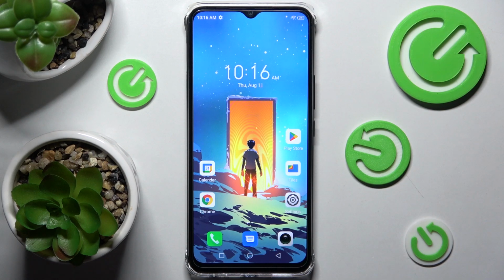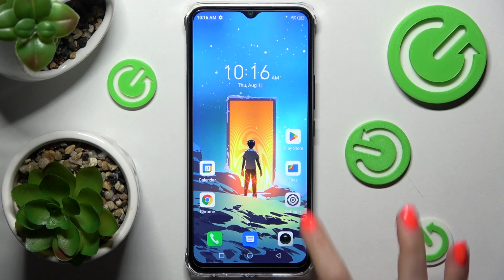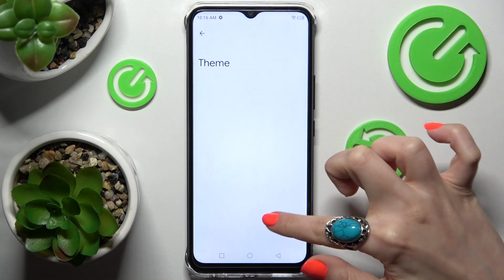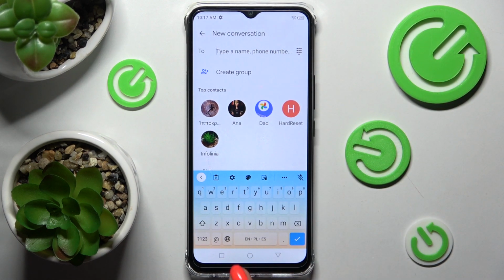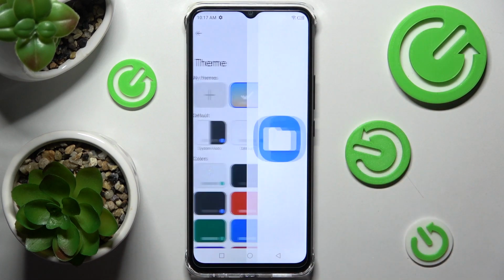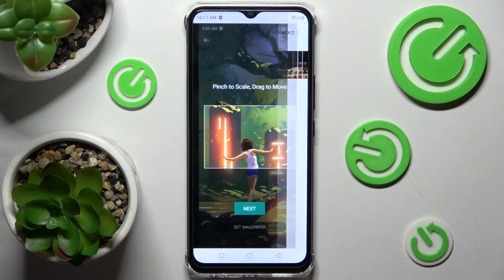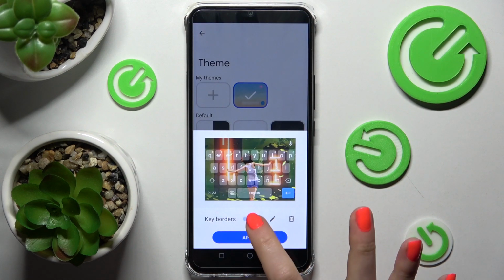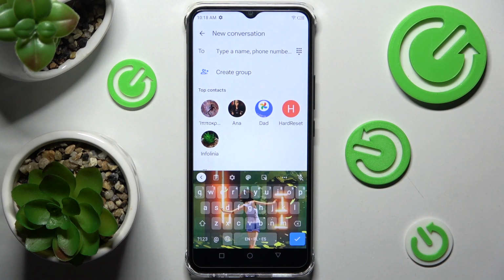INFINIX Smart 6 HD – How To Change And Customize Keyboard Theme {Gboard}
Are you wondering how to change and customize keyboard theme on INFINIX Smart 6 HD? In this video we will show how to change and customize keyboard theme on INFINIX Smart 6 HD. Follow step-by-step video tutorial.

How to change keyboard theme on INFINIX Smart 6 HD?
How to customize keyboard theme on INFINIX Smart 6 HD?
How to use Gboard on INFINIX Smart 6 HD?